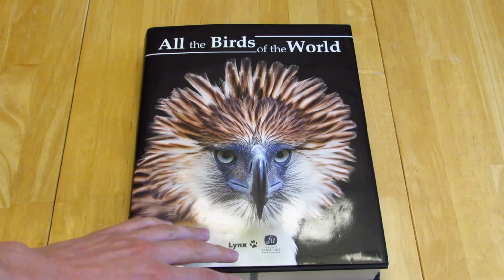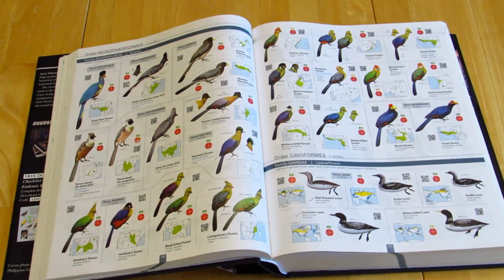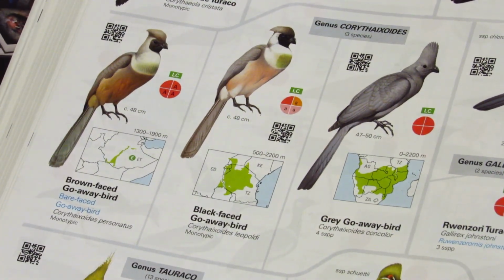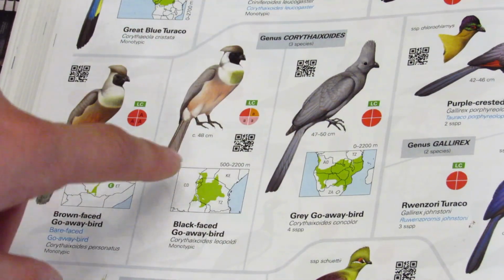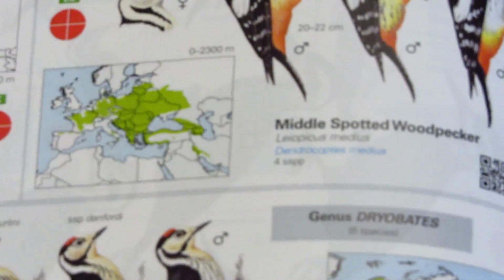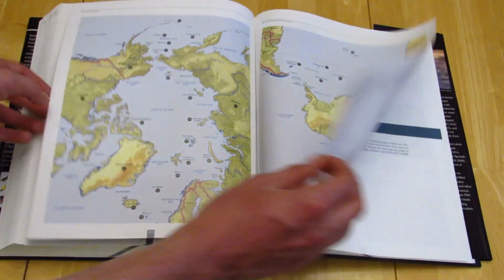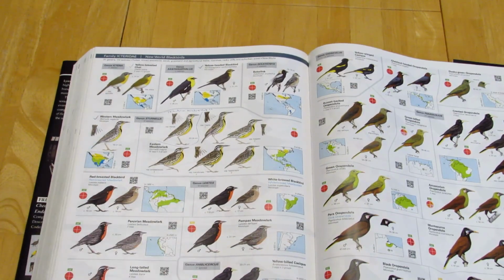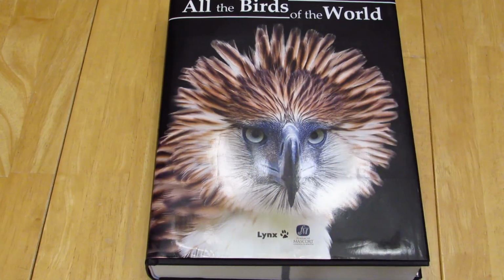All the Birds of the World - Book Review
Do likes birds? Do you ever wish you could look at all the birds? Well with this book you can!

00:00-01:20: Intro
01:21-03:39: What is this book?
03:40-12:02: What info is in a species entry?
12:03-14:58: Additional Features
14:59-17:36: Flaws
17:37-19:06: Miscellaneous
19:07-20:26: Conclusion